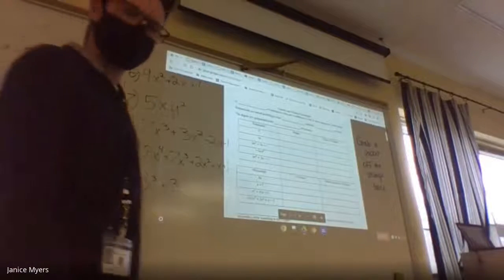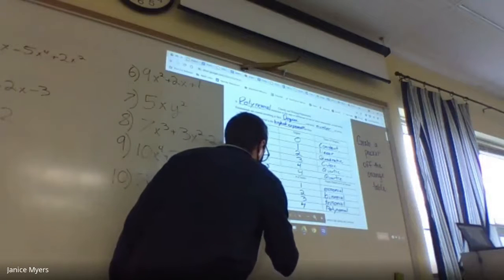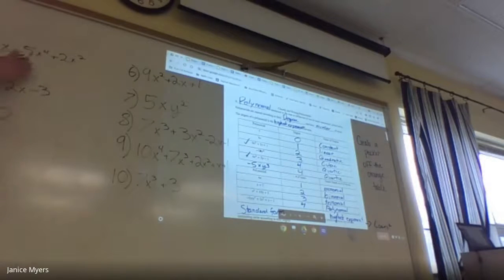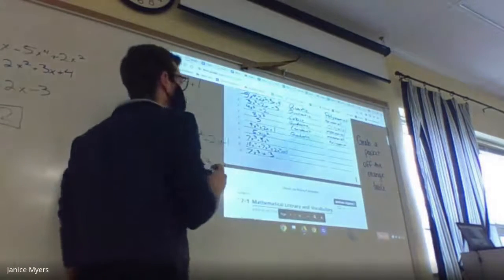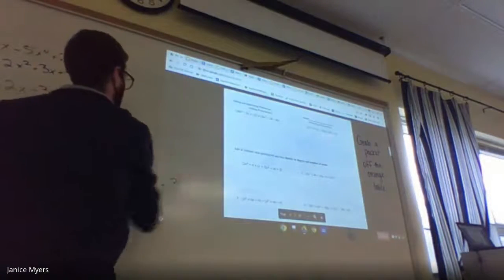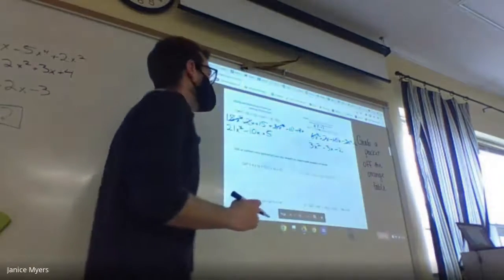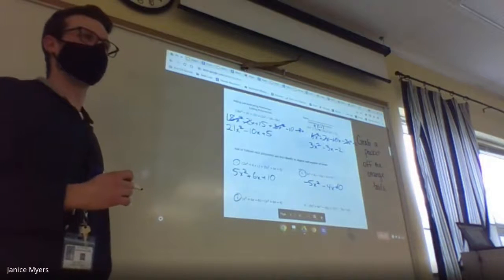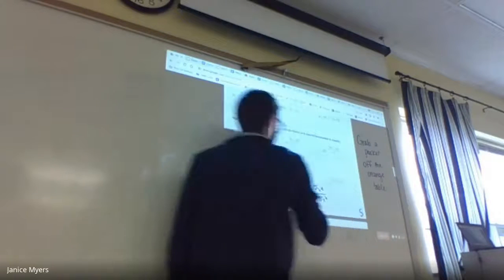Observation 2 Lesson Classifying and Operations with Polynomials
This is my lesson on classifying polynomials and doing operations on them.